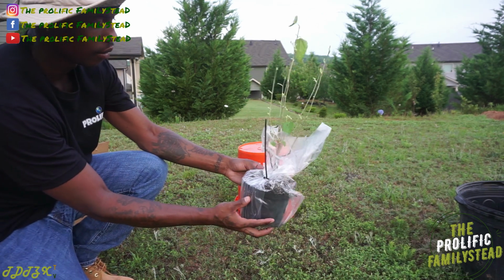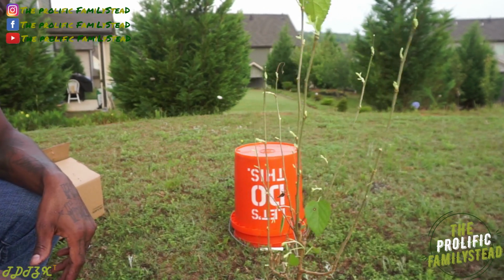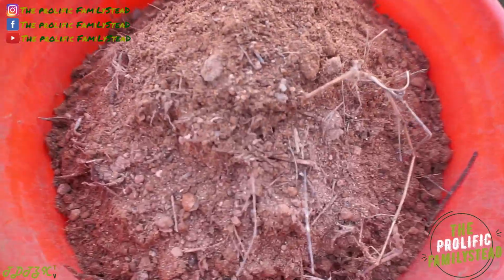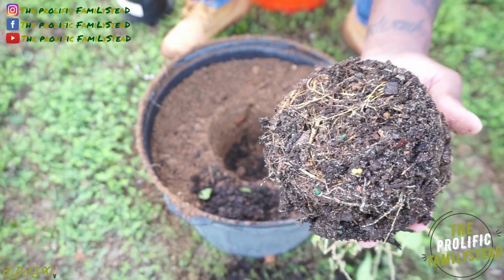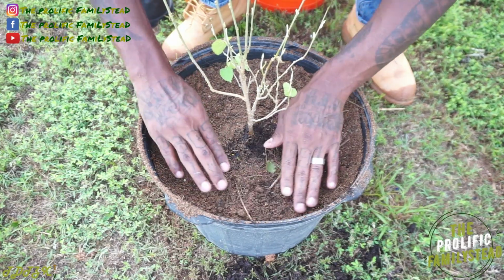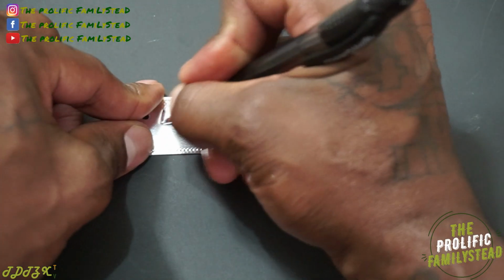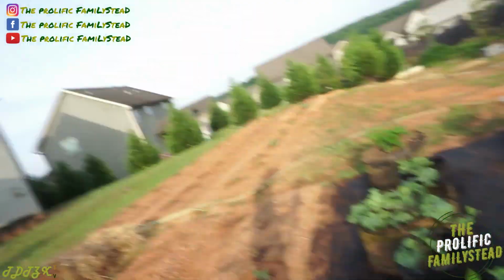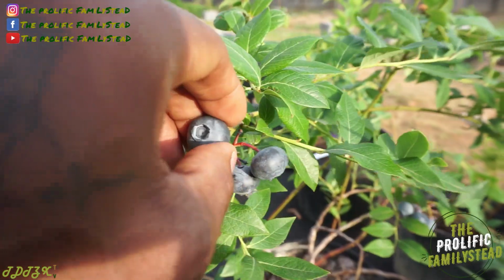PLANTING MORE BERRIES.....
Planting more berries. What is the easiest berry to grow?

GARDEN LABELS
20 gallon containers
Coconut Coir
Organic All Purpose Fertilizer
Fish Fertilizer
Worm Castings
Soil Acidifier
Dehydrator
Hand Pruners
Broadfork
Soil Test Kit
Camera
Tripod
Seeds
Hard Rake
Shovel
Blood Meal
Bone Meal
Garden Gloves
Hand Shovel
Rooting Hormone For Cuttings
Water hose
Bamboo Stakes
Speak and Spell Electronic Game